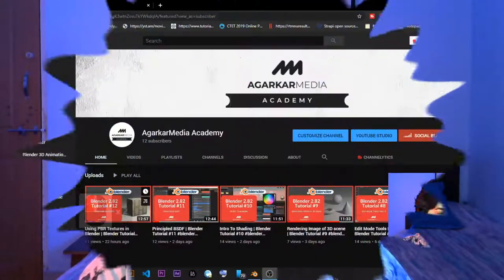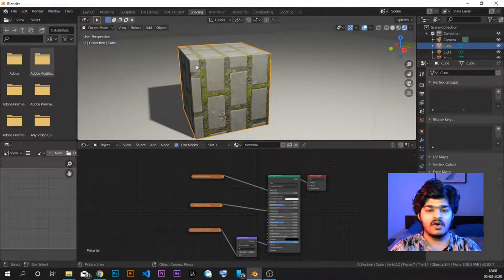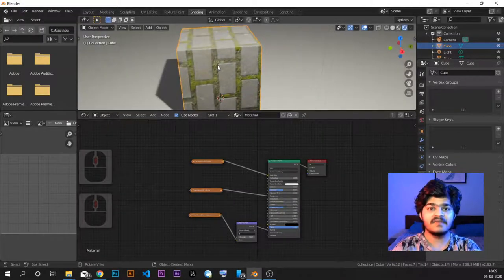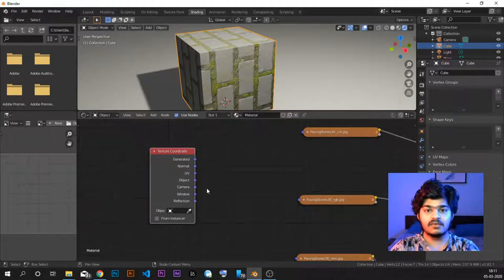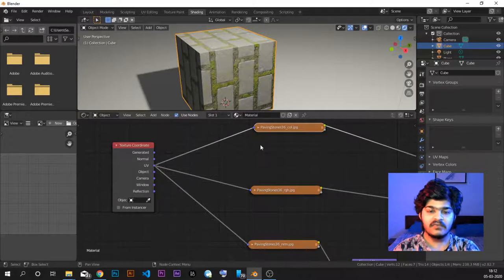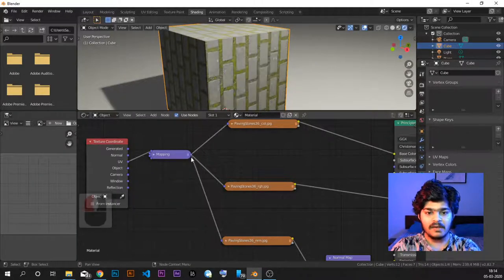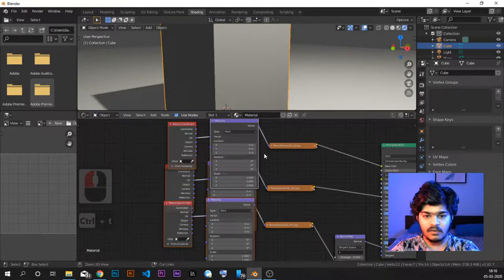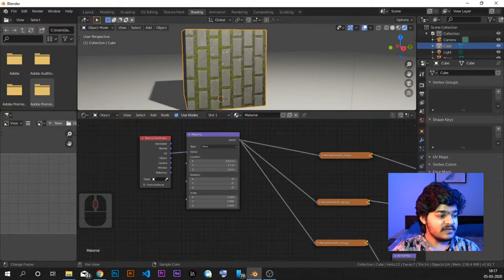Texture Coordinate & Mapping | Blender Tutorial #13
In this video we look at how to use Texture Coordinate and Mapping nodes to change scale of texture on Objects inside of Blender

texture coordinate
texture mapping
node wrangler
texture mapping
how to change scale of texture
how to use pbr material in blender
how to give realistic texture in blender
realistic material in blender
node editor
ducky3d
cggeek
cgcookie
cgmatter
defaultcube